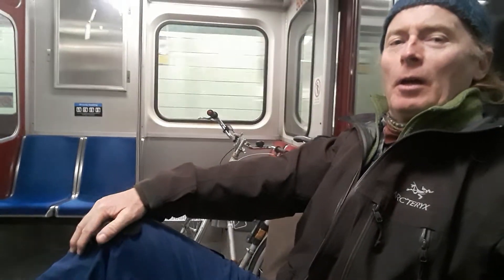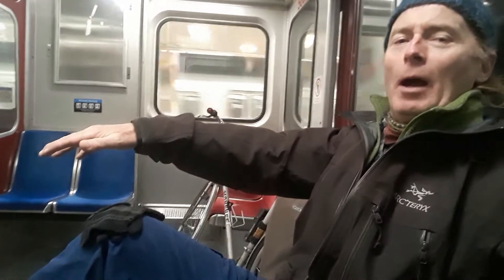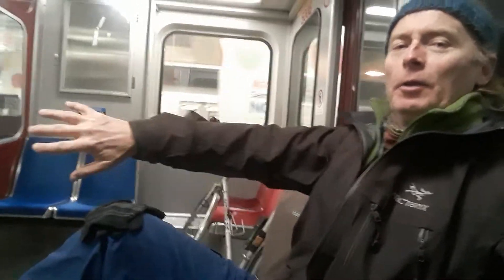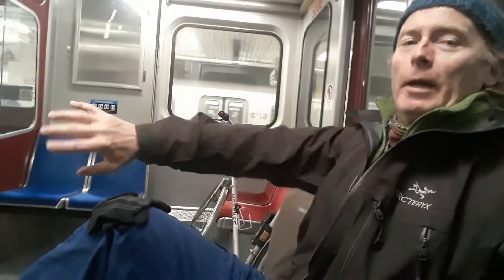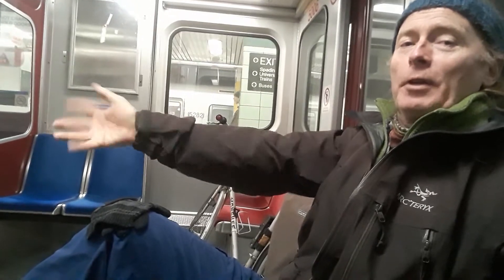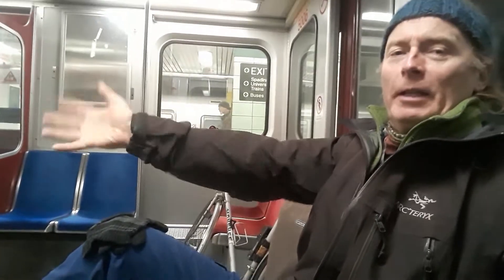Worthy of a Better Cause A2E4.1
Dedicated to RMT Marybeth Ferguson. She broke her humerus, and is recuperating with steel screws and a plate. I wish her well.